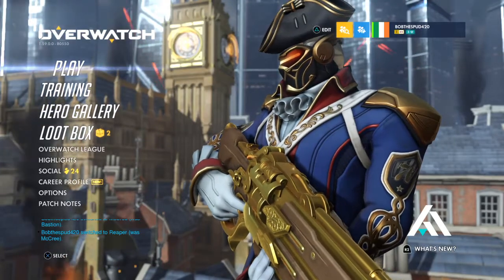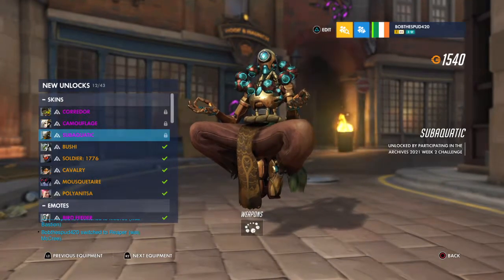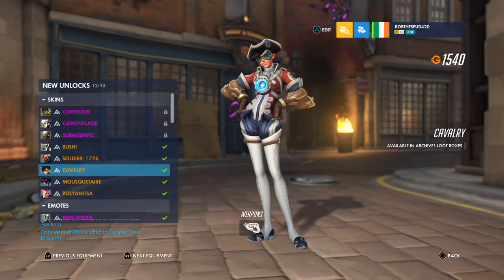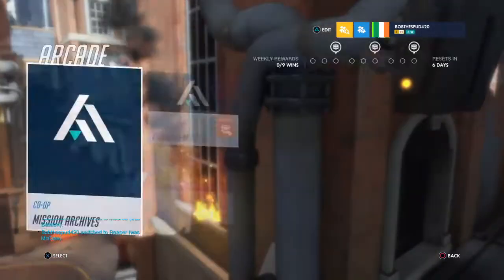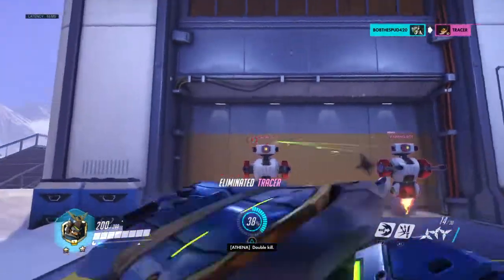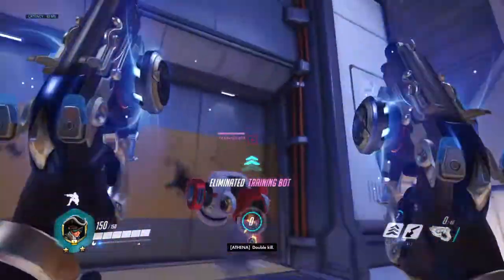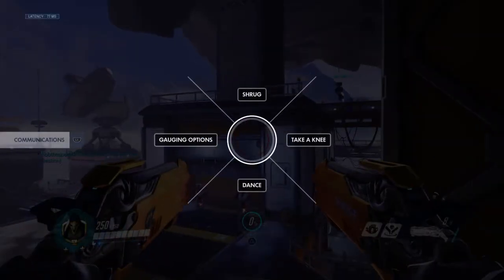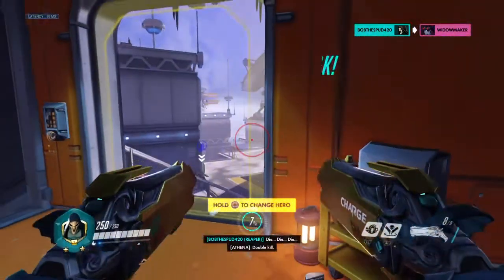Overwatch archives 2021 all skins showcase and more! Channel update at the end